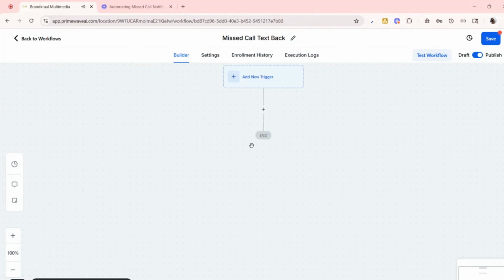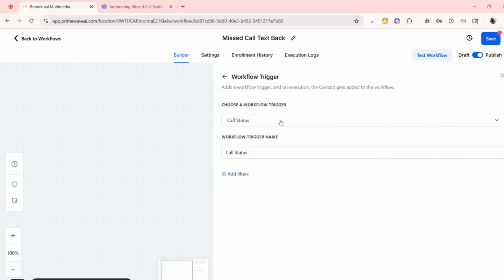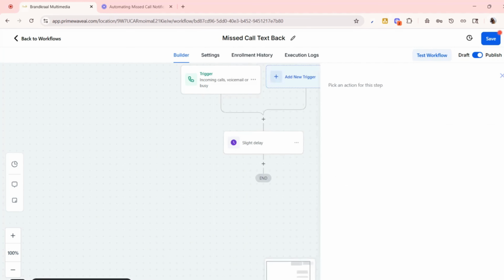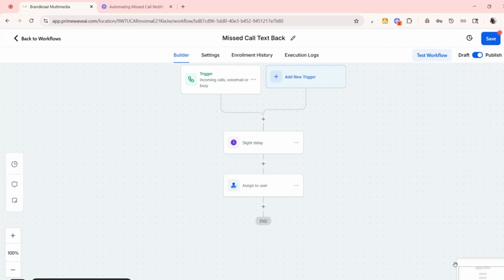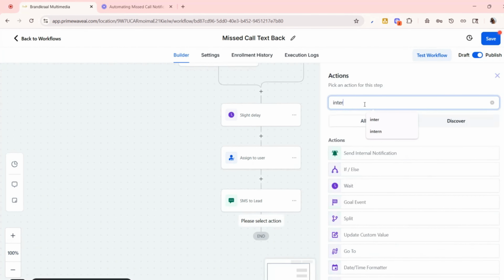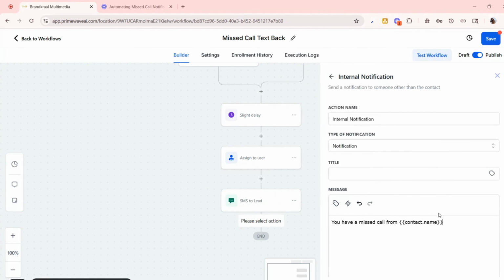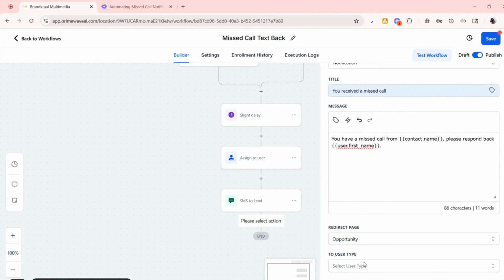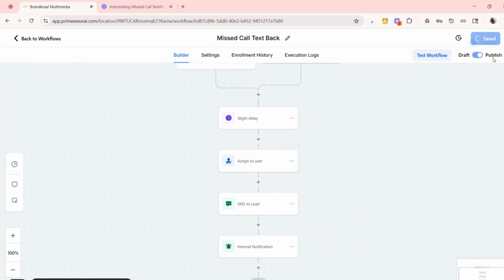Missed Call? Set Up Auto Text Back in GoHighLevel | Automate Like a Boss Mom 💻💅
👋 Hey Boss Moms! I’m TheSaaSMom — certified in GoHighLevel, AI automation, and HIPAA — and I help busy mompreneurs ditch manual tasks and run smarter systems 💻✨

In this video, I’m showing you how to build a **Missed Call Text Back** automation in GoHighLevel — step by step. If you’ve ever missed a lead because you were too busy momming, this one’s for you!

📌 What You'll Learn:
- How to trigger an automation when a call is missed
- How to send an automatic follow-up text
- Why this workflow saves time + captures more leads

📲 Need help setting up GoHighLevel for your biz? Book a FREE Boss Mom 1:1 call